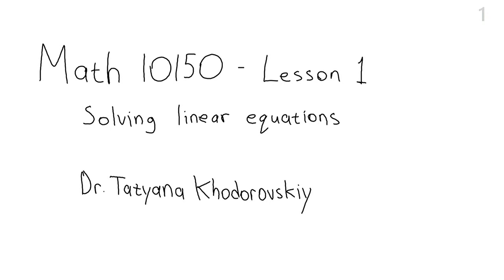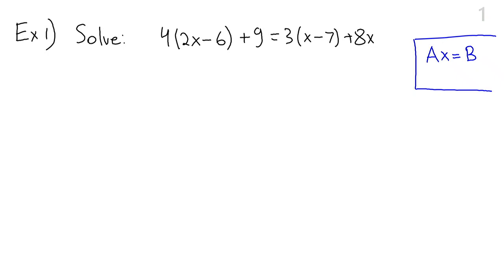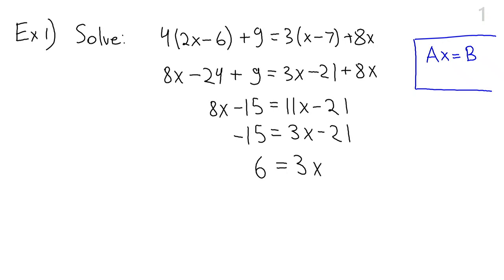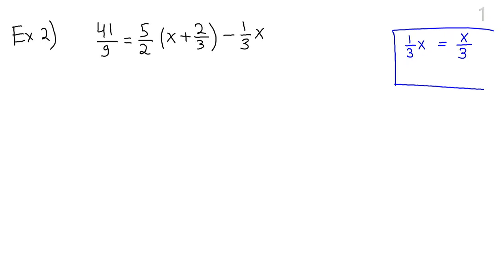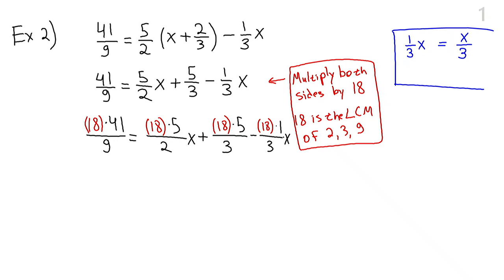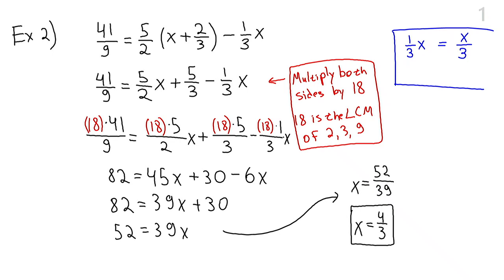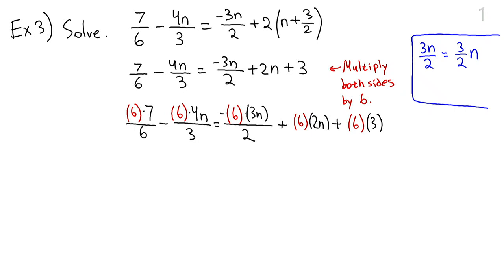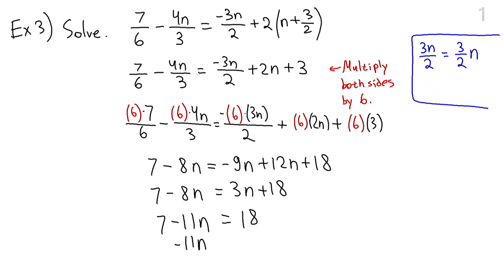Math10150 Lesson 1 - Solving linear equations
Math10150: Mastery of Symbolic Computation
Lesson #1 - Solving linear equations
Dr. Tatyana Khodorovskiy